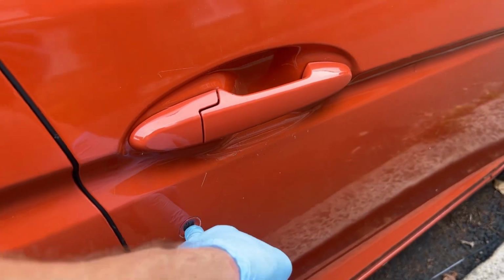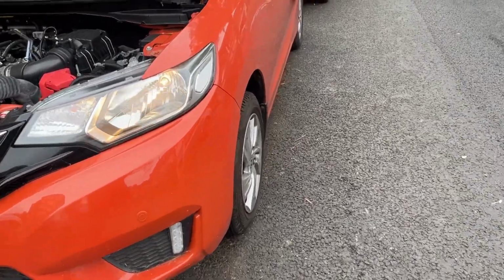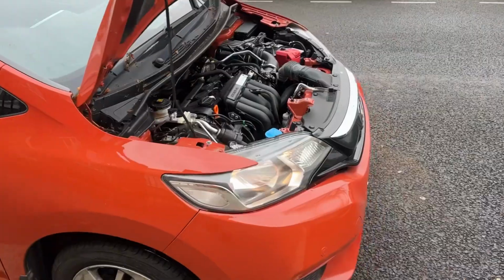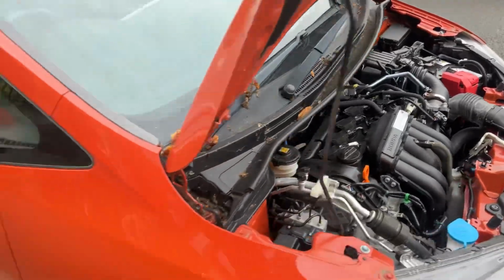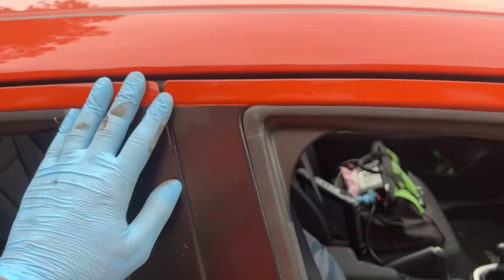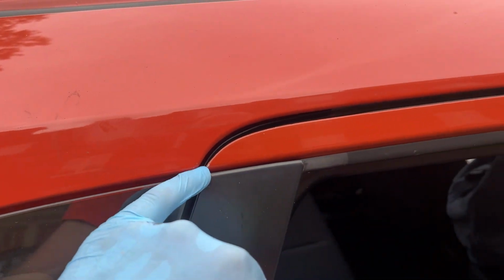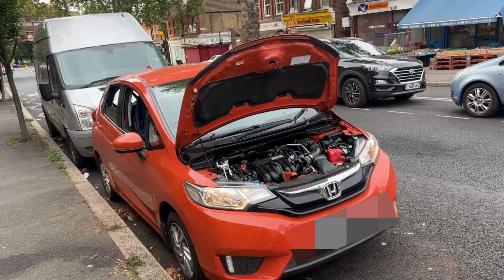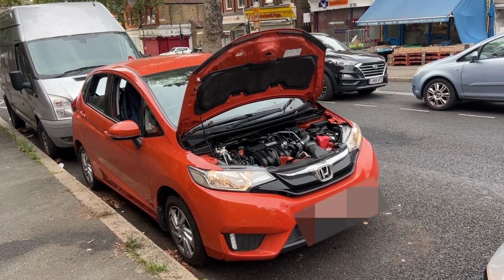Honda Jazz vehicle inspection results with previous accident damage repairs